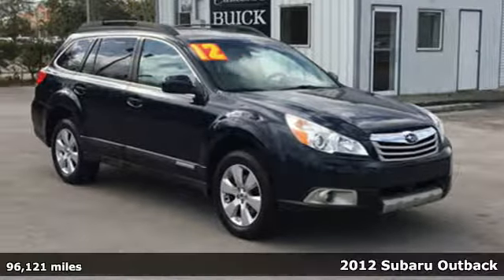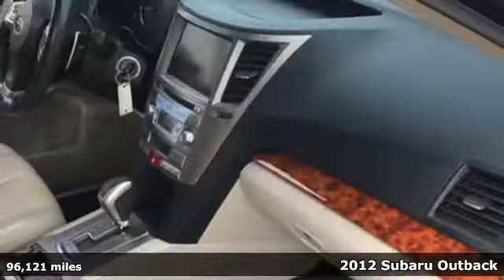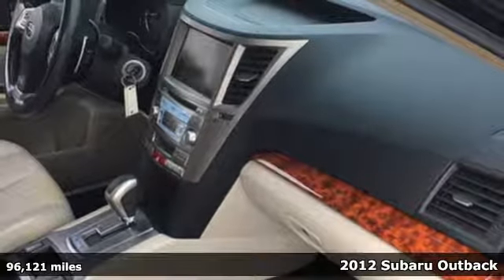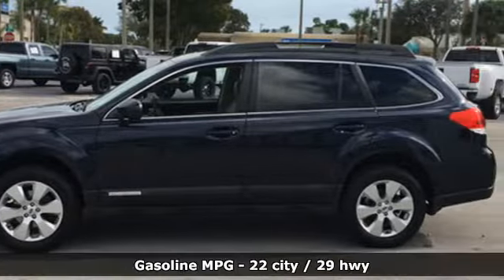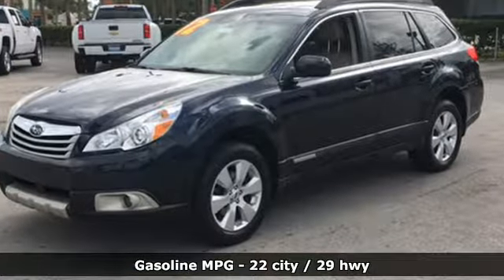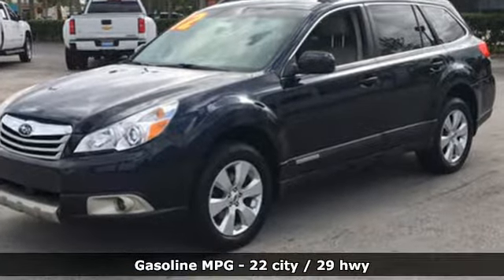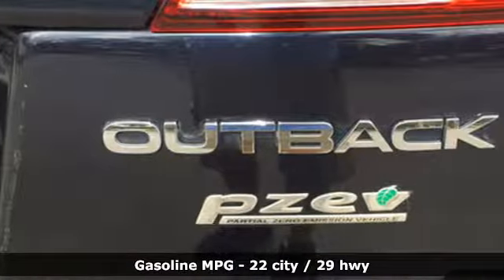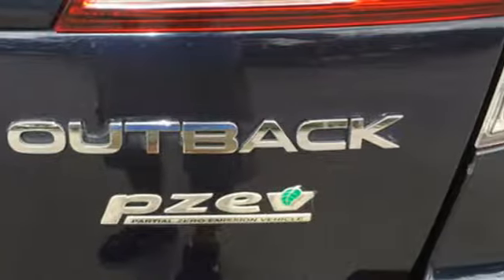Used 2012 SUBARU OUTBACK Vero Beach FL Port St. Lucie, FL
Year: 2012
Make: SUBARU
Model: OUTBACK
Trim: 4DR WGN H4 AUTO 2.5I LIMITED
Transmission: CVT Transmission
Color: Blue
Interior: Warm Ivory
Mileage: 96121
Stock #: 18063A
VIN: 4S4BRBLC9C3284162
CARFAX One-Owner. Priced below KBB Fair Purchase Price! Fully Serviced and Detailed, Back Up Camera, Alloy Wheels, Leather Interior, Auto-Dimming Rear View Compass Mirror w/Homelink, harman/kardon Audio System, Moonroof Package, Moonroof Package & Navigation System, Navigation System, Radio: AM/FM Stereo w/Single Disc CD/DVD Player, Rear Vision Camera. Blue 2012 Subaru Outback 2.5i AWD 2.5L 4-Cylinder SOHC 16V 22/29 City/Highway MPG Awards: * ALG Best Residual Value * 2012 IIHS Top Safety Pick * 2012 KBB.com 10 Best Family Cars * 2012 KBB.com Best Resale Value Awards Largest used car inventory from the Treasure coast to the Spacecoast. Our friendly and professional staff is onsite to make your experience a great one. In addition to our top-notch new and used cars, trucks and SUVs, we have a full body shop, a state-of-the-art service department with refreshments, shuttle service and loaner cars available to our clients. If you're looking for a Greater Fort Pierce Buick, Cadillac, or GMC dealer, Linus Cadillac Buick GMC in Vero Beach is the only place to be. We are your premier Fort Pierce GMC and Buick dealer alternative in Vero Beach. Browse our website and realize the Linus difference today. Our inventory is second to none.

Address:
1401 US Highway 1